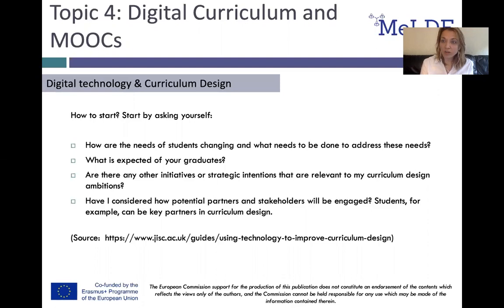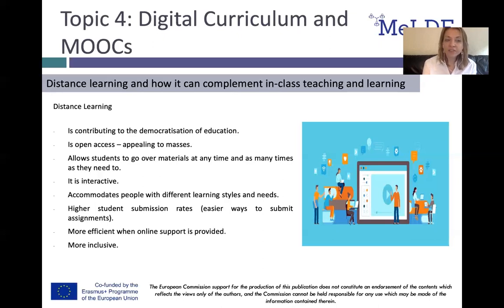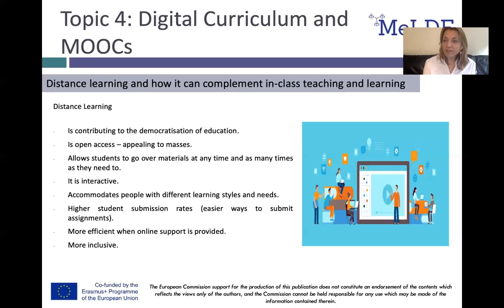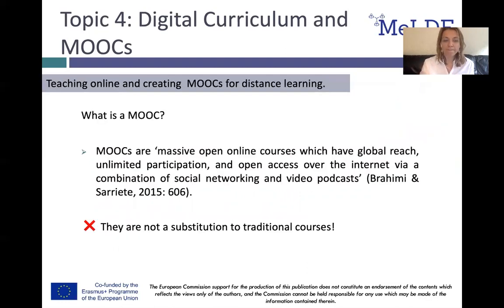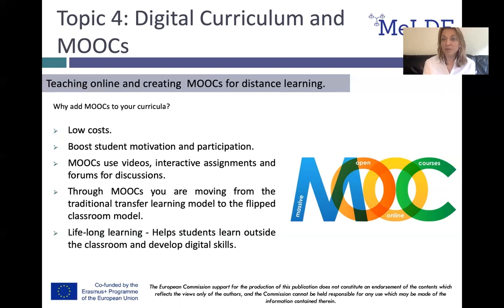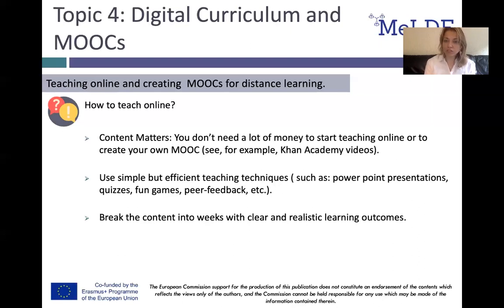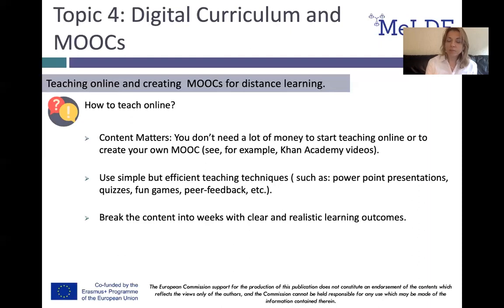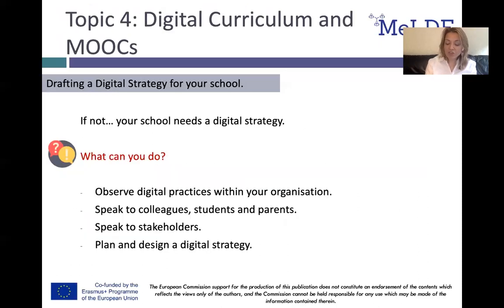MeLDE1-4.Online teaching and evaluating the digital readiness of your school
This is just a preview of our sessions on online teaching, creating MOOCs and drafting a digital strategy for your school. For access to the entire material and other useful resources, please access the MeLDE platform